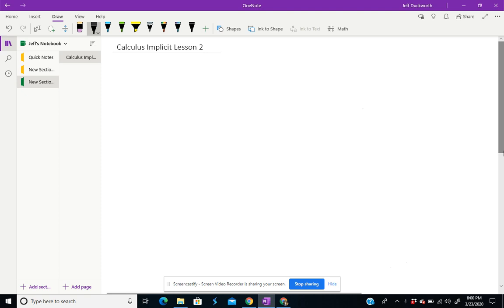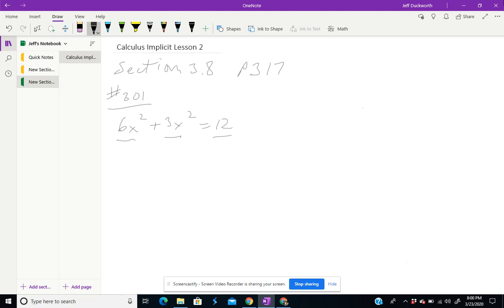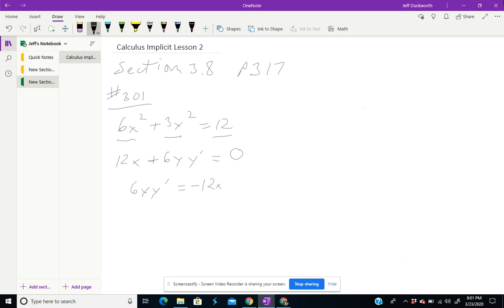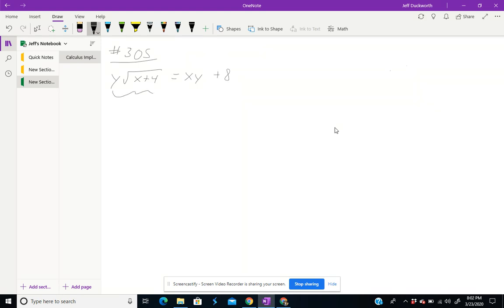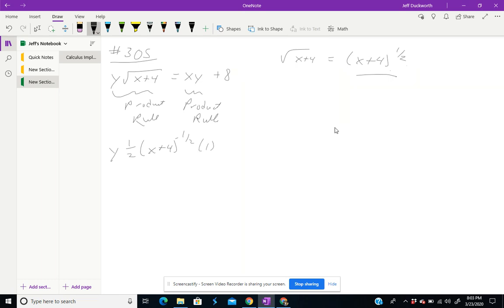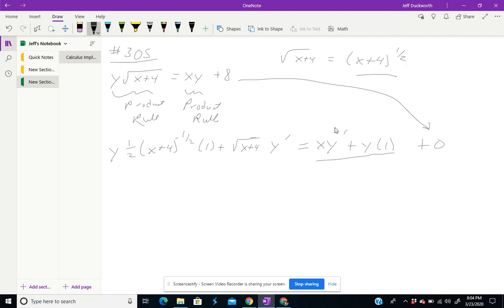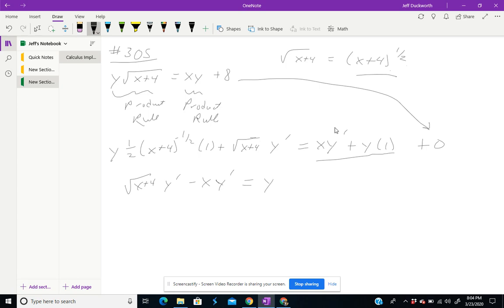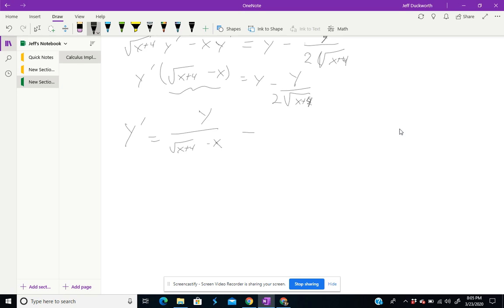Calculus 1 Chapter 3.8 Video 2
Implicit Differentiation
Examples